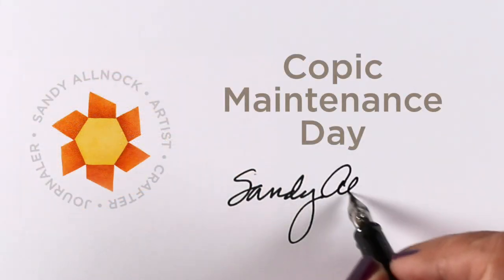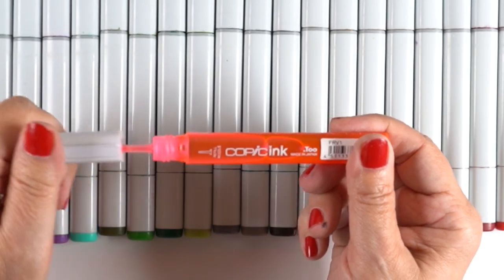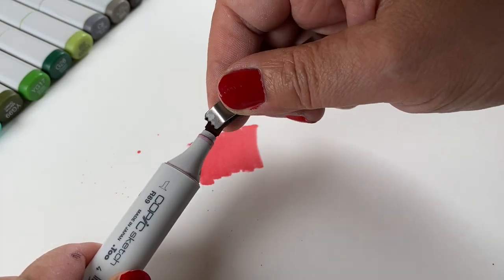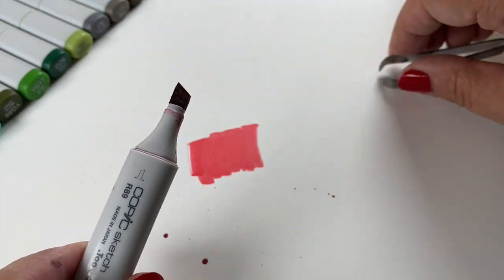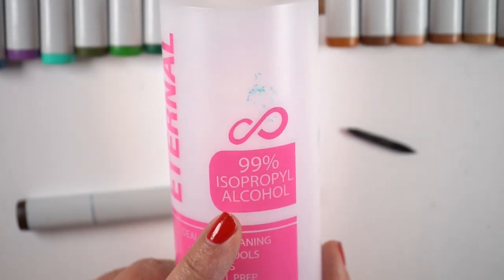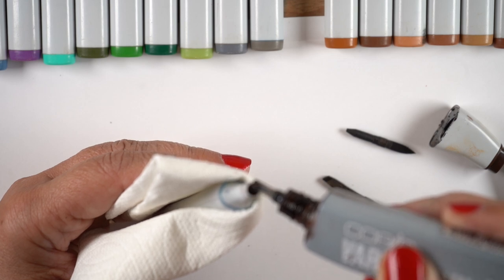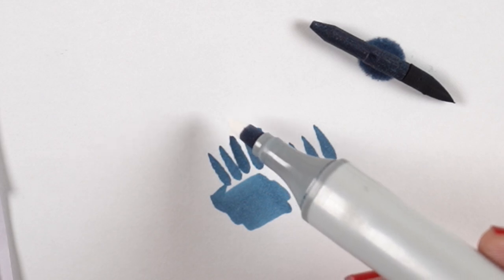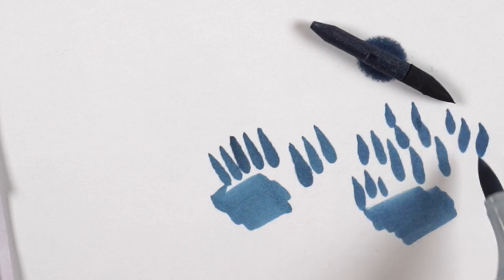Copic Maintenance Day: dry markers and squishy nibs!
Do you do maintenance as you go or save it up to do all at once! For me - it's that time! I haven't done any refilling in a while, but it's time to get 'er done. Blog post with more info and pinnable images

Copic Tweezers